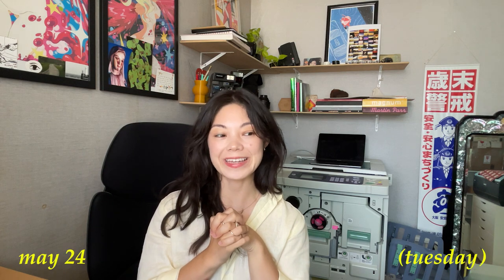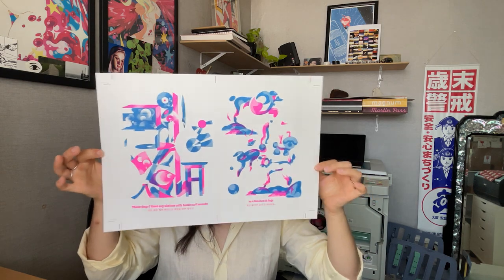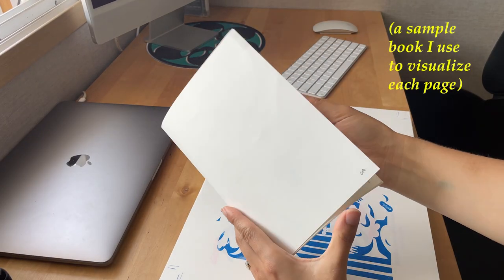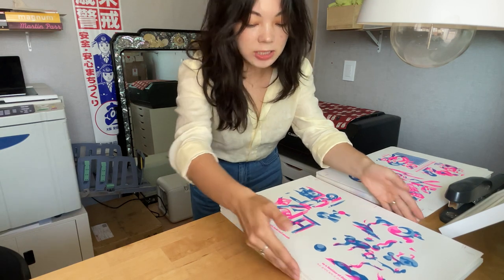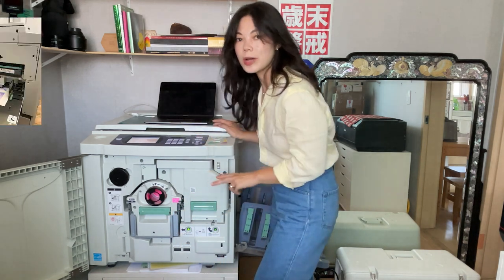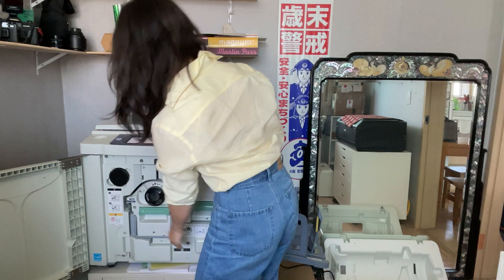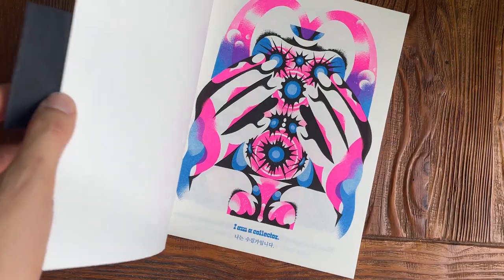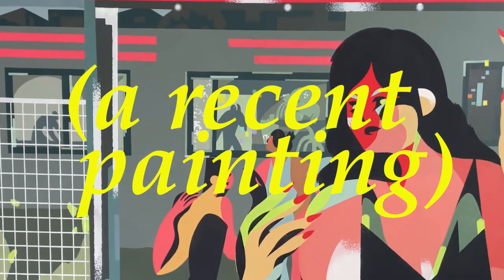My DIY Riso Zine | Seoul home studio, print and assembly!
Finishing this zine project, by printing the final pages, collating, and binding. A glimpse into the end of the process, and some things to consider when adding finishing touches, or incorporating extra elements (like the silkscreen bookmarks and slipcovers that I used here). Zines are available for purchase at politecopress.com

Anyone else have a book or zine project in the works? Or questions about riso?